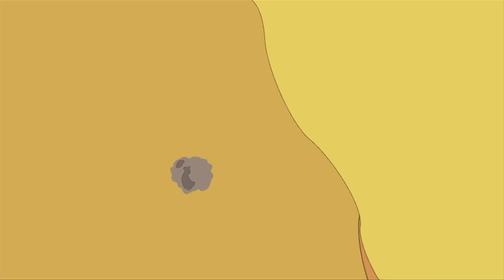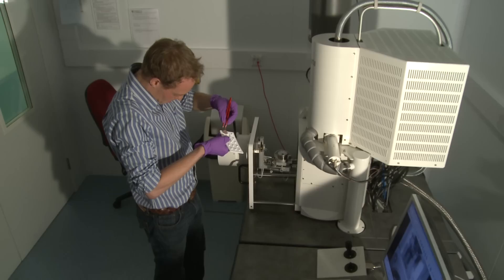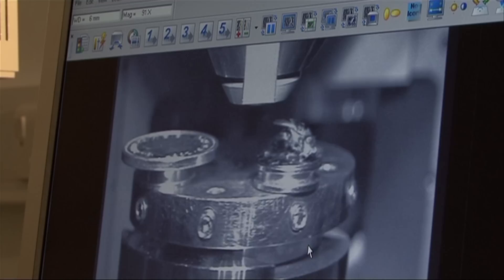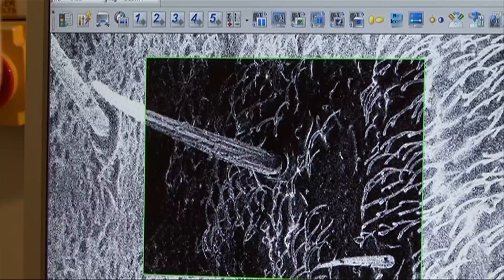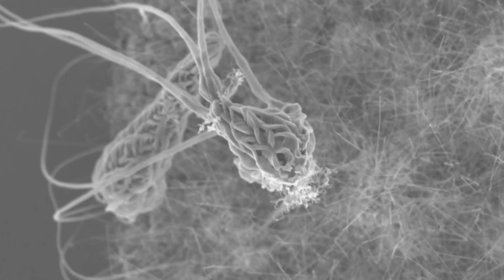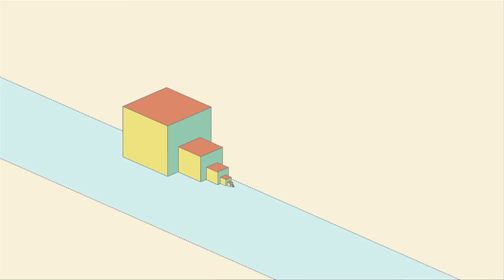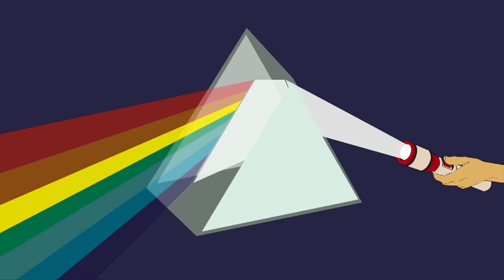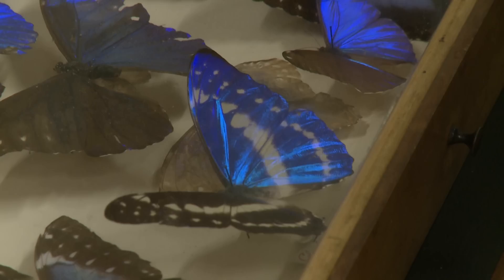NANOYOU PART 1 - What Is Nano?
"What is Nano?" is the first part of the NANOYOU film, an introduction to the strange new world of Nanoscience, narrated by Stephen Fry.

This film is non-commercial and funded by the EC from the European Union's Seventh Framework Programme (FP7/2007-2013) under grant agreement No: CSA-SA 233433 for the NANOYOU project - an education portal about all things nano. This film was produced as a resource for young people, teachers and anyone interested to get a quick introduction to Nanoscience.

Credits:
Producer/Director: Tom Mustill
Assistant Producer: Sam Mansfield
Graphics: Devin Hunt and Laurence Honderick
Editor: Hugh Lewis

Nanomedicine and Red Blood Cell graphic courtesy:
Professor Constantinos Mavroidis, 'BionanoRobotics Laboratory', Northeastern
University, Boston, MA, bionano.neu.edu

Robot on Dime footage courtesy:
Chytra Pawashe, NanoRobotics Laboratory, Carnegie Mellon University

Human medicine animations courtesy:
wehi.edu.au